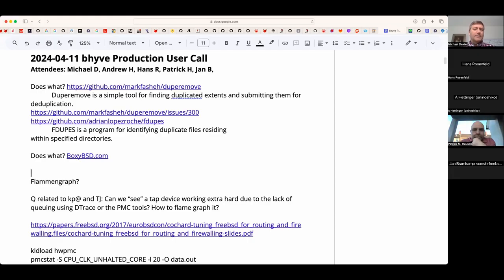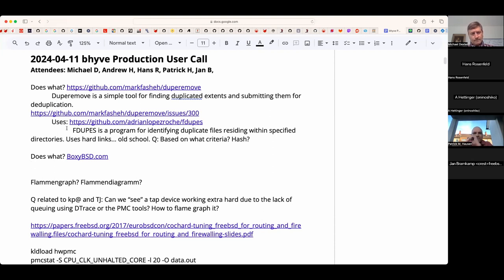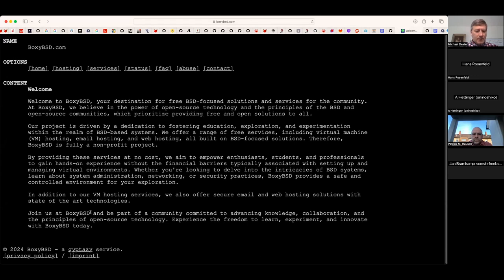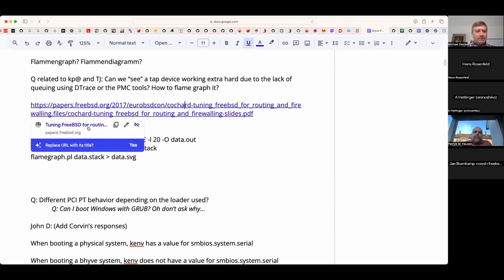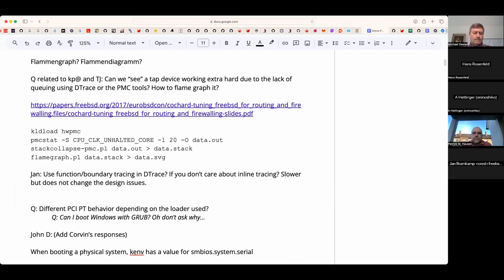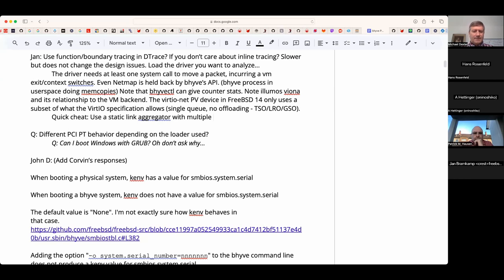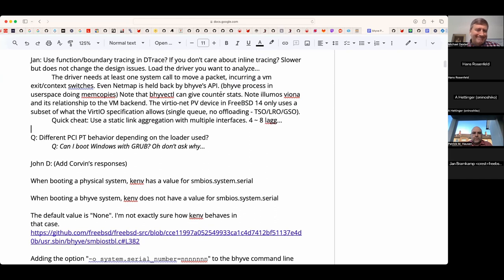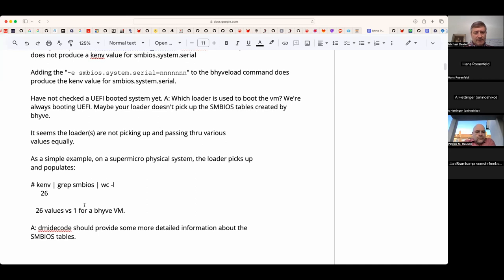2024-04-11 bhyve Production User Call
The recording of the April 11th, 2024 bhyve Production User Call

We discussed bhyve networking and how to measure bottlenecks with DTrace and PMC tools, PCI Pass-Through, Timecounters, and a tad more about the TrueNAS situation.